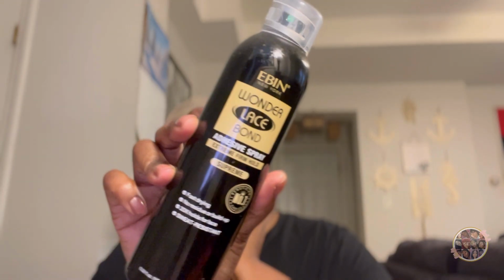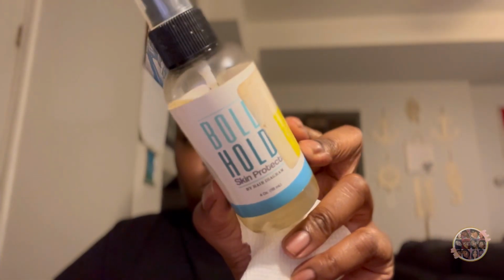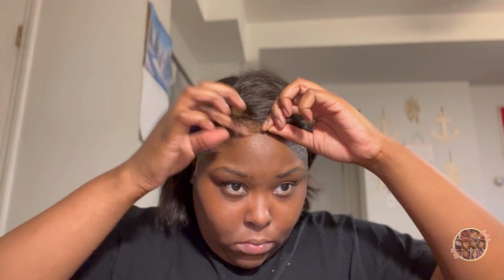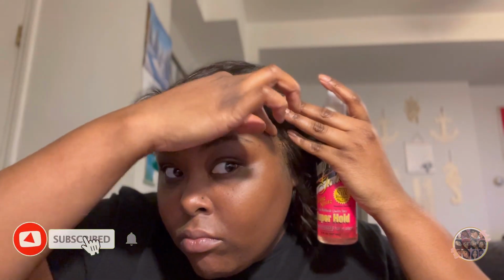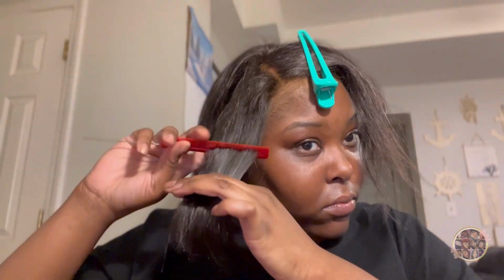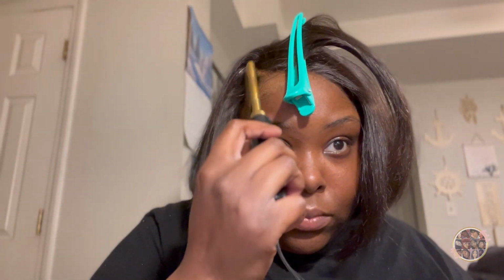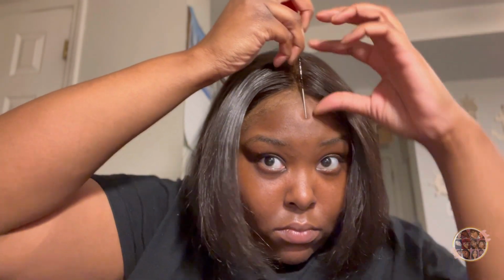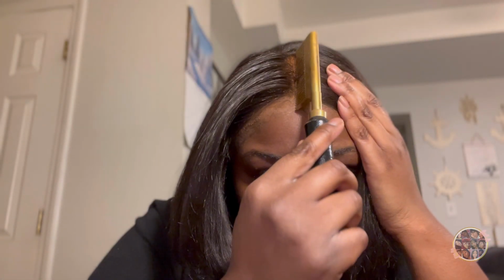NATURAL AMAZON BOB WIG | RE-INSTALL | MAKEUP SY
Watch me Re-Install this Natural Bob Wig! I’ve installed this wig plenty of times and I’ve never had a middle part.. this time I decided to try something different with this wig and I love the outcome!! It was a struggle making it a middle since I initially had it as a side part since I first got it!

✨BOB WIG IN THIS VIDEO ✨

12” BOB WIG (Amazon)

🌸 MORE WIGS VIDEOS 🌸

‼️ MYSTERY SCRIPTURE ‼️
 Participating in the Mystery Scripture Bible game you have to find the Scripture in the Bible.. First one to find the scripture and comment that below will receive a shoutout! It’s not just a game it’s more than that.. It means a lot for me and it’s just the little things that get us closer to God! You will be blessed and rewarded for your obedience 🙌🏾❤️ Also this is the Easy Read Version 😉

🎵Music Details:
▶️ Jaydot -

♡❣️ Proverbs 16:3  (ERV) ❣️♡

🎶: MAKEUPSY__